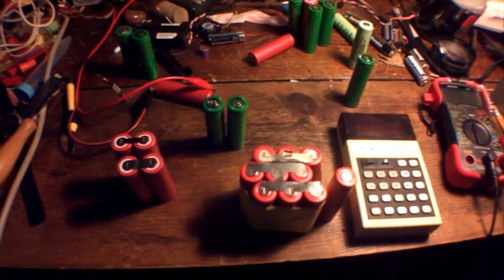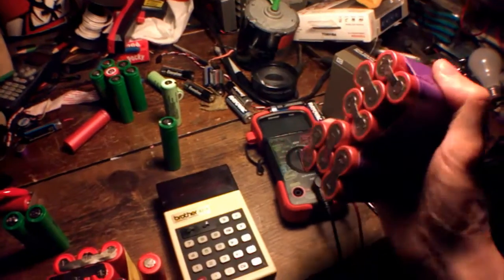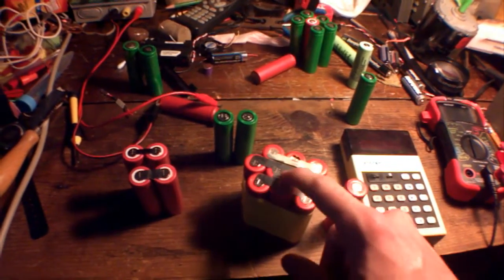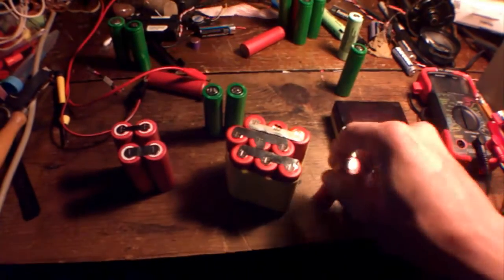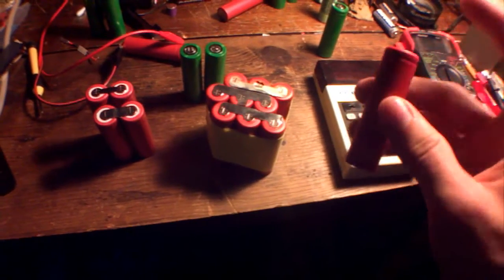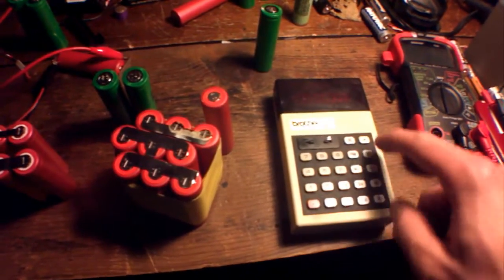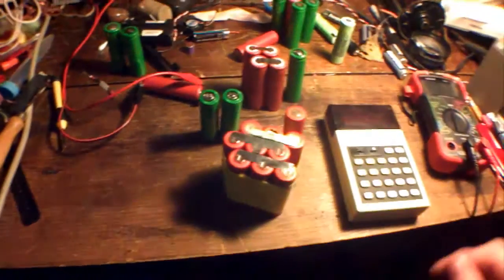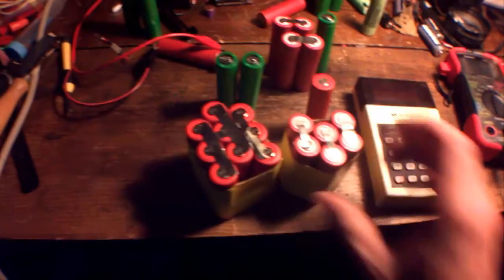how to calculate Battery Capacity of LiPo 18650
in this video i show how i figure out what capacity each battery can hold. and how i disperse them across my battery pack so it has an even capacity.

if my math is flawed feel free to say something.

the song is from Mario Paint for the SNES.